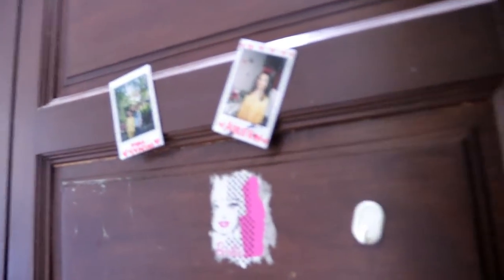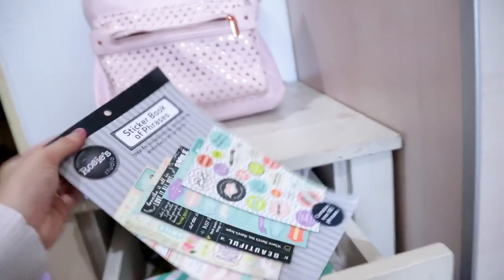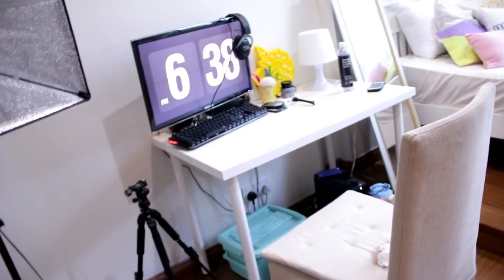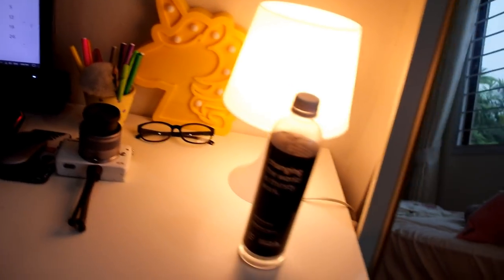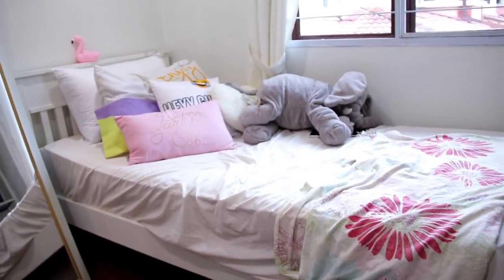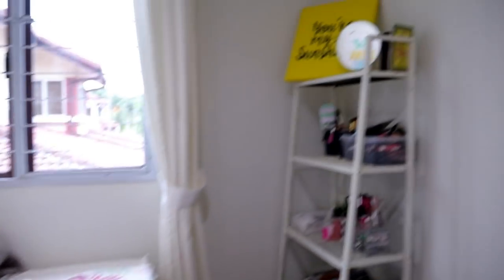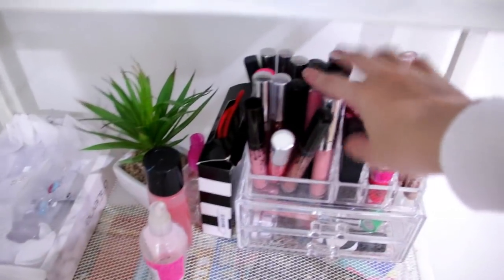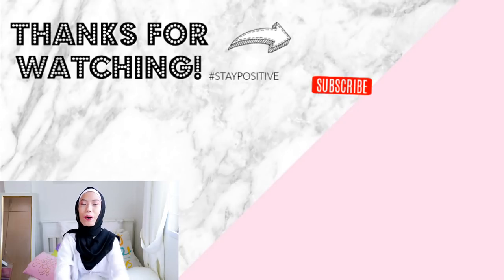Room Tour 2019!!!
Aireen Fadzli's YouTube Channel Posting Schedule
 FRIDAY- main channel's video, 9pm MYT
 SATURDAY- vlogs, 9pm MYT Room Tour 2019!!! - OMG!! I seriously can't wait for y'all to watch the HIGHLY REQUESTED VIDEO EVER!! so basically I had my purple room for almost 8 years, which to be honest i dont really like purple but my mom is the one who chose the purple color for my room and last year 2018, I finally make over my room and paint them. I decided to change the theme of my room to White & Colourful since i love White and fun colors.  i VLOGGED the day when i'm painting my room to white but sadly, my computer removed the whole footage.. I am deeply inlove with my room right now,seriously!! I hope you enjoyed watching what i have in my room. What's the color of your room?

Hey it's me AireenFadzli, My full name is Aireen Natasya bt Mohd Fadzli and i'm OFFICIALLY 15 year old,and i started youtube on Jan 18th 2014, THIS IS MY CHANNEL. I live in Malaysia and I share my life here and i post fun videos for you guys to watch such as Lifestyle video, Challenges, Vlogs and more. I love Luna, my TURTLE and filming and editing for YouTube. I love Pastel colours or basically pink and white. I'm the youngest one among 3 sisters, I DONT HAVE BROTHES! my dream job is to be a model and A YOUTUBER... Welcome to my life.

Aireen's makeup collection
Beauty Blender
Lime Crime (bleached)

Aireen's Fliming Equipment.

This is not Sponsored! The content is originally from my own Idea.
SONGS THAT I USE IS MOSTLY FROM NCM CHANNELS